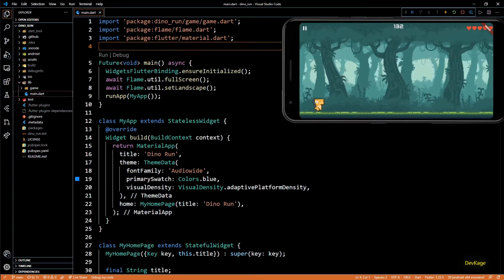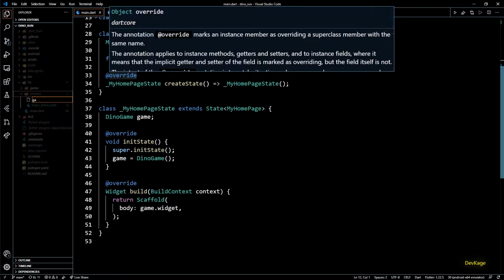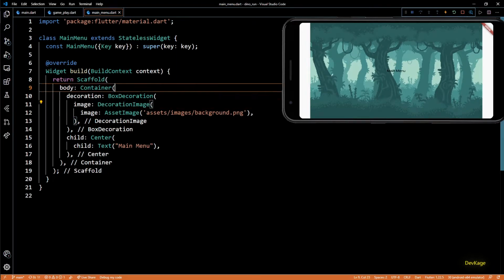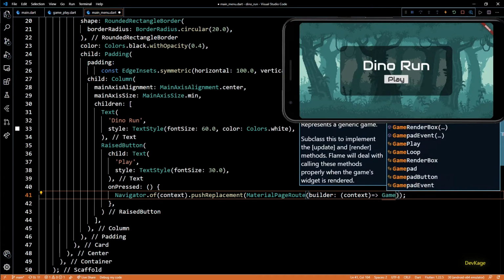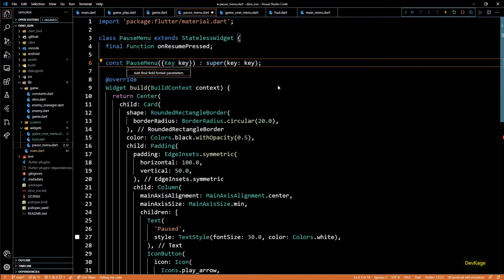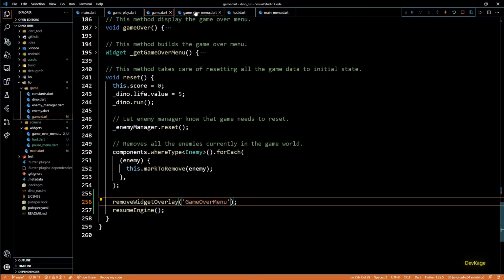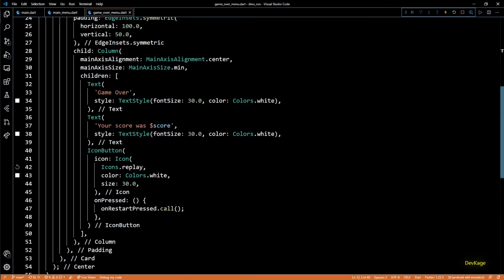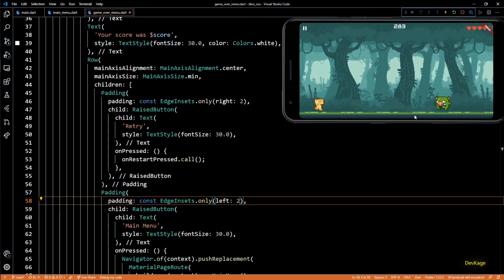7. Adding main menu and minor refactoring - Dino Run | DevKage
Game play wise "Dino Run" is looking pretty good, but without a main menu screen, it will always be incomplete. So in this video I'll be adding a main menu screen where we can show a play button, game options and game credits.